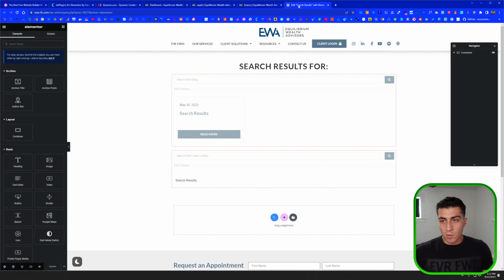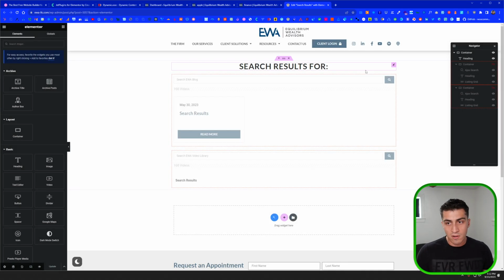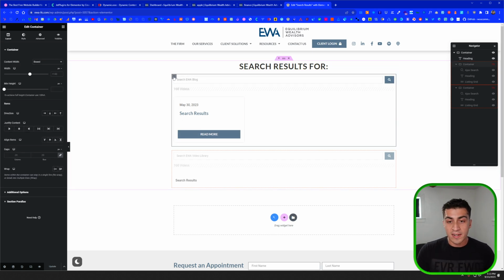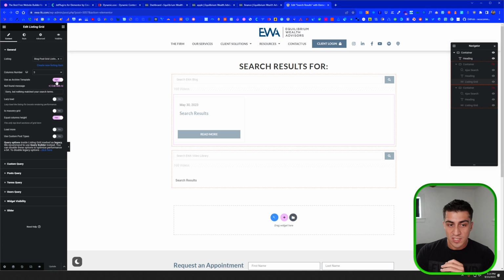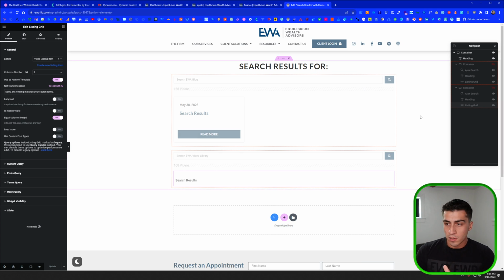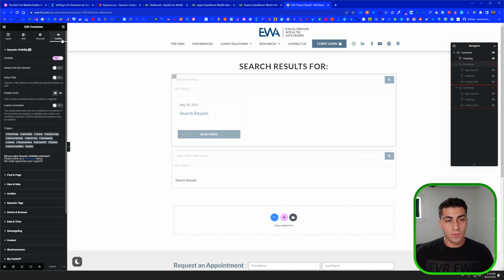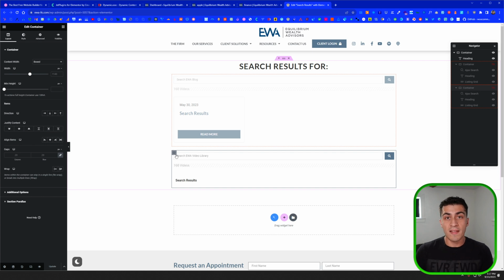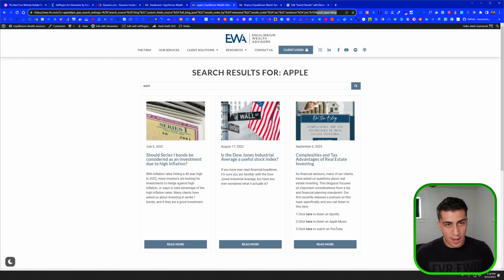Multiple WordPress CPT Searches with "Separate" Results Pages (JetSearch + Dynamic.ooo)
I had a website with a searchable blog already implemented and I needed to create another search for a custom post type called "Videos". I was using JetSearch for ajax search, which worked well, but I needed a better solution for the results page.

Originally, I thought I was going to need to somehow create two separate search result page templates.  However, what I ended up doing was creating one search results page template and getting creative with the dynamic visibility of the containers on that page.

Timestamps:
0:00 - Intro & Context
0:35 - The tools I used
1:35 - I already had a blog search results page
2:55 - I needed another search results page for videos
4:20 - You actually only need 1 search results page and dynamic visibility
6:15 - The key parameter to the solution I found
7:45 - Skip to this part for the specific solution
8:44 - Search results page design
11:15 - Dynamic visibility settings to show appropriate containers
14:35 - Experiment with other ways
15:20 - Ask questions in comments if you need more help